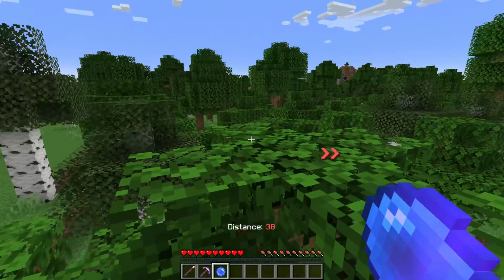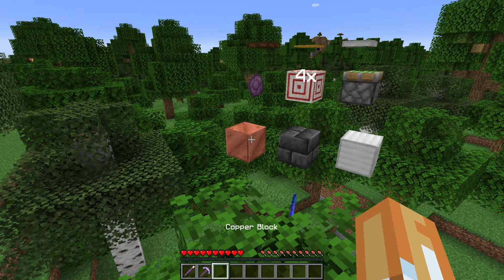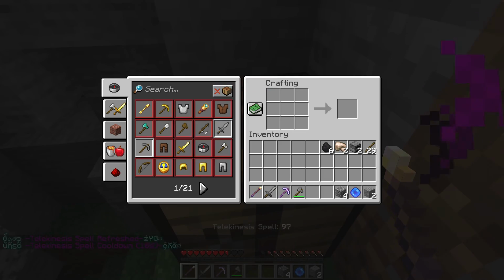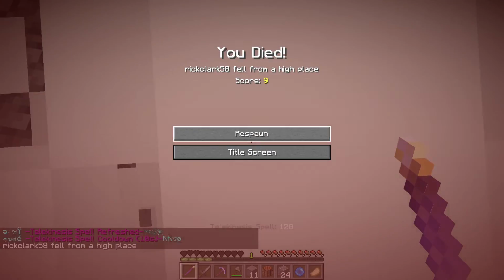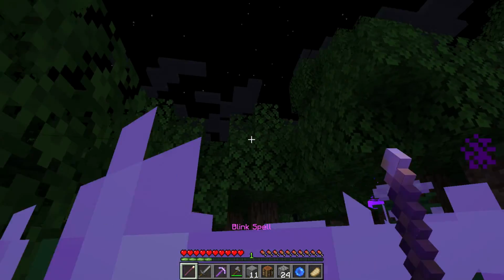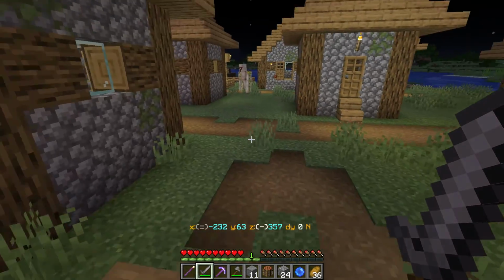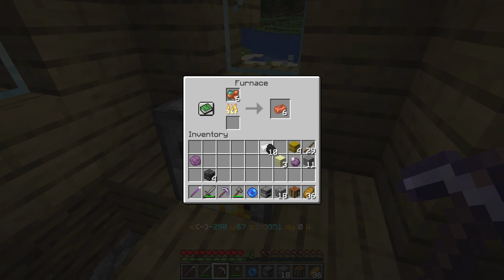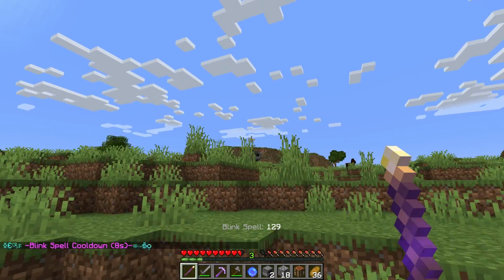Minecraft Mage Rage May 2022 Week 2 Episode 01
Calling all Minecrafters! Do you like a challenge? Mage Rage is The MobCave's Weekly Minecraft Challenge where you must race to gather up 9 specific items, all whilst casting magical spells at monsters and other mages in multiplayer! -TheMobCave description